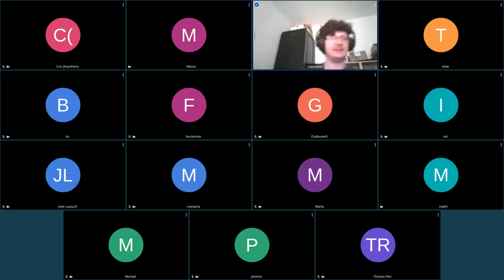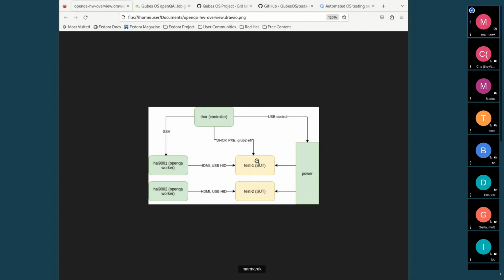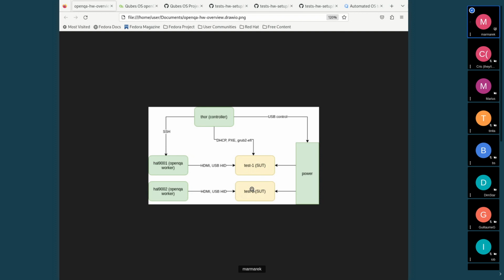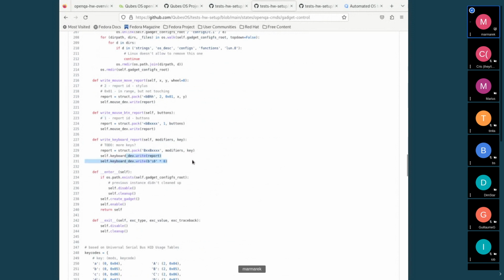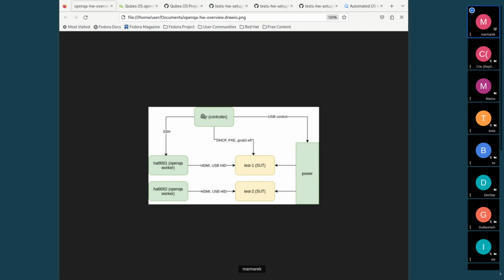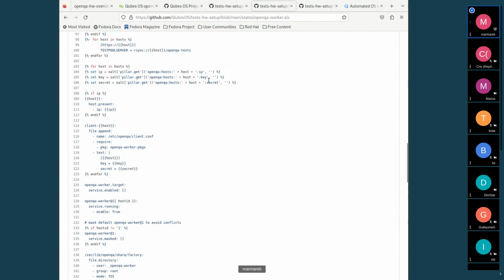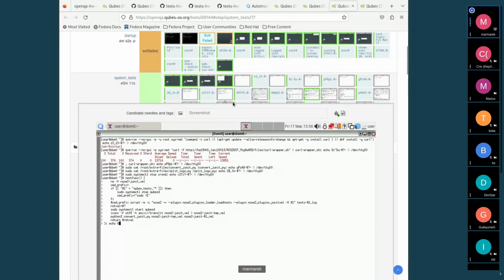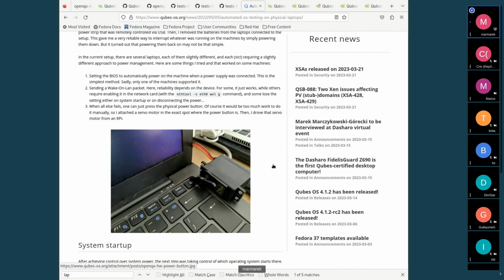SUSE QE Tools Workshop - Experiences with the generalhw backend with laptops/desktops by marmarek